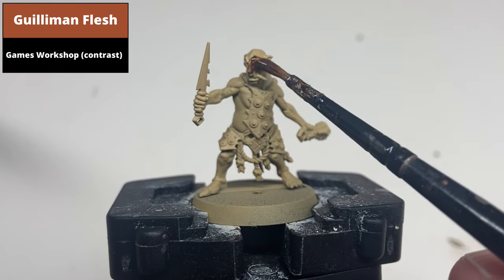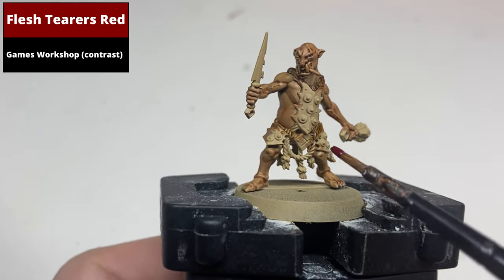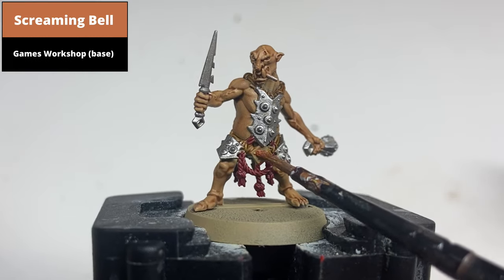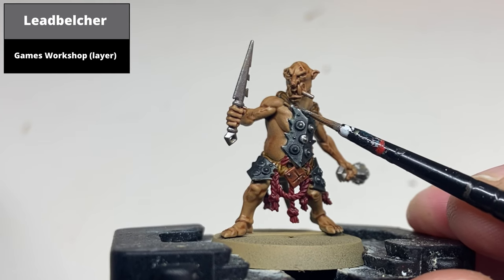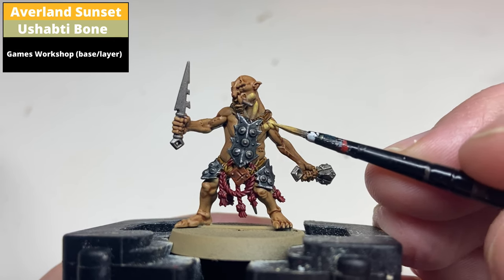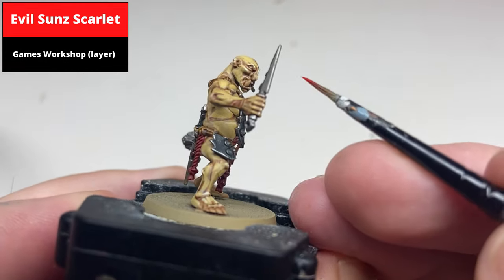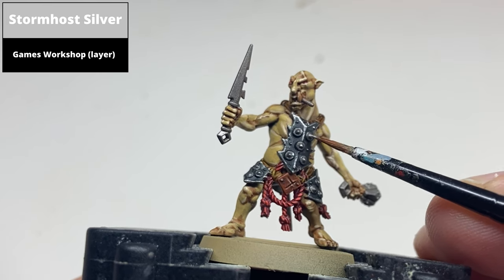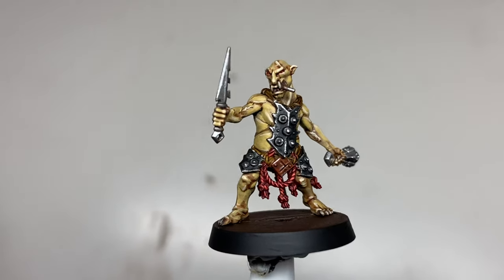How to Paint Warhammer Age of Sigmar Dominion: Hobgrot Slittaz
Tutorial on how to paint the Hobgrot slittaz from the new age of sigmar dominion box set.

Paints Used:
Zandri Dust Spray (GW)
Ushabti Bone (GW)
Averland Sunset (GW)
Flayed One Flesh (GW)
Snakebite Leather (GW)
Flesh Tearers Red (GW)
Black Templar (GW)
Leadbelcher (GW)
Stormhost Silver (GW)
Screaming Bell (GW)
Wyldwood (GW)
Dryad Bark (GW)
Karak Stone (GW)
Evil Sunz Scarlet (GW)
Wild Rider Red (GW)